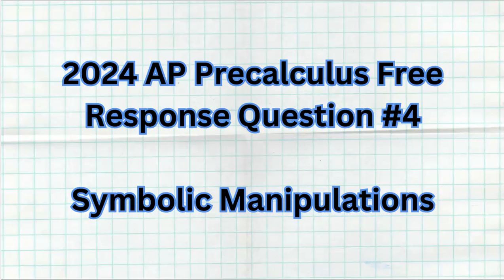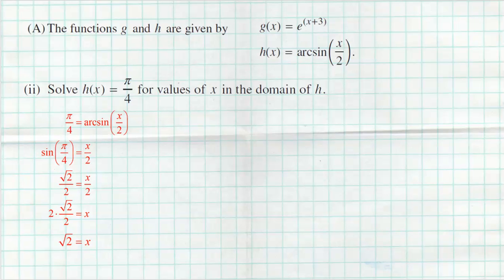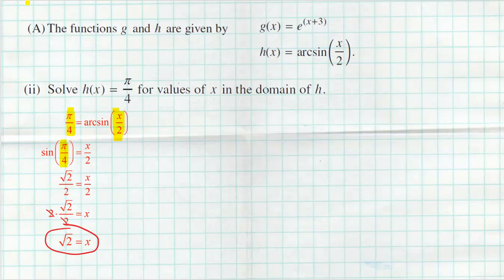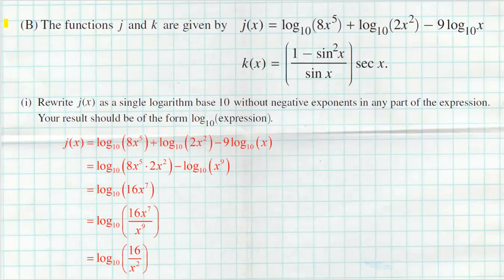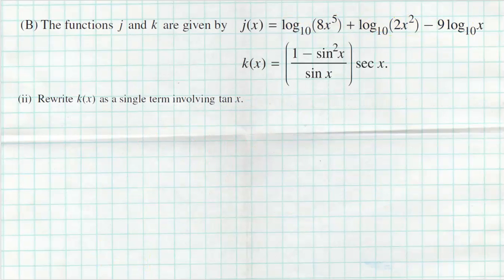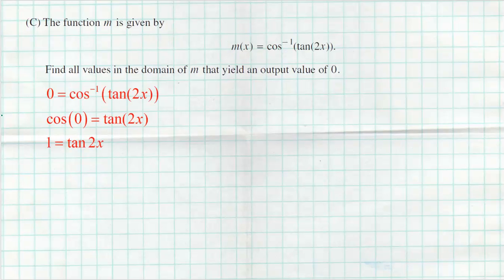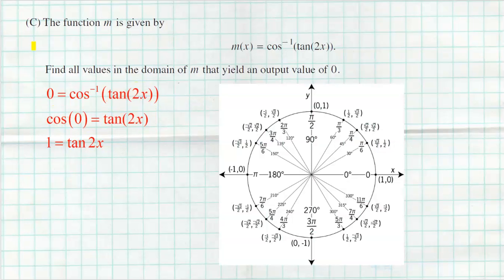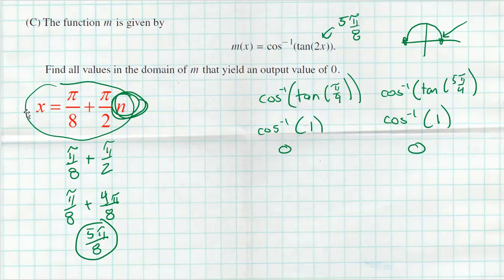AP Precalculus 2024 Free Response Question 4 Solutions & Answers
In this video I walk through the answers to the 4th free response question of the 2024 AP Precalculus Exam.